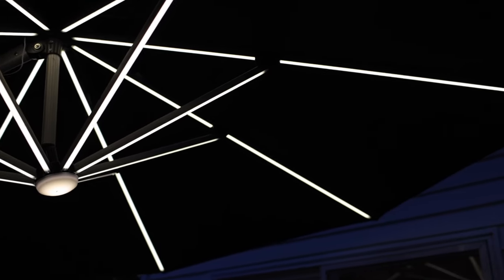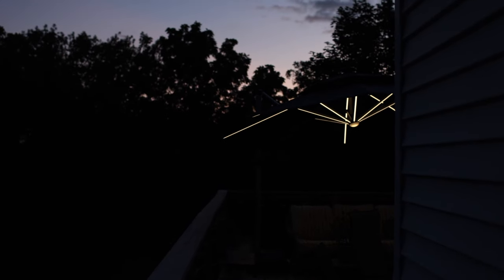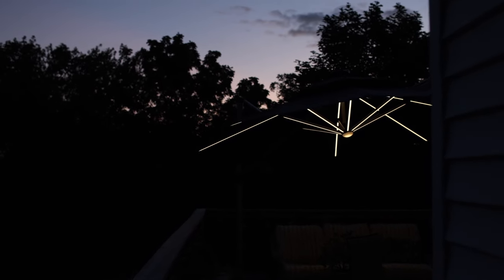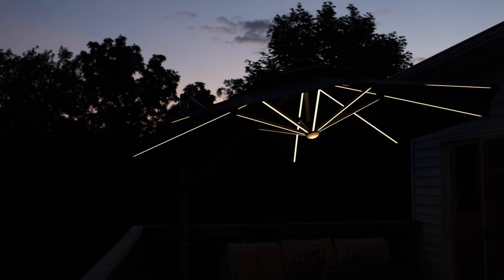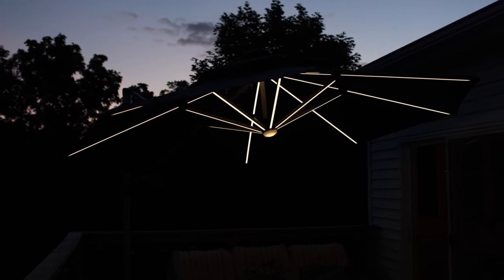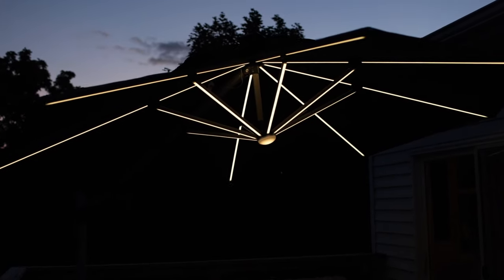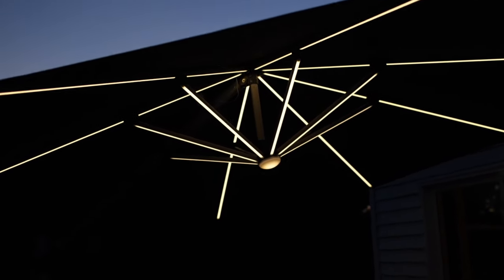Purple Leaf Patio Umbrella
Do you need an umbrella like this in winter？